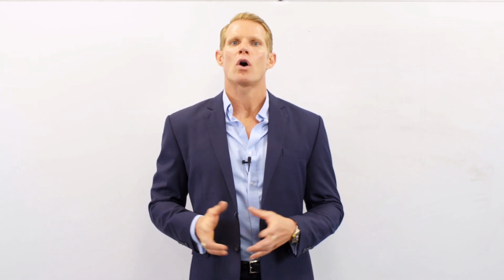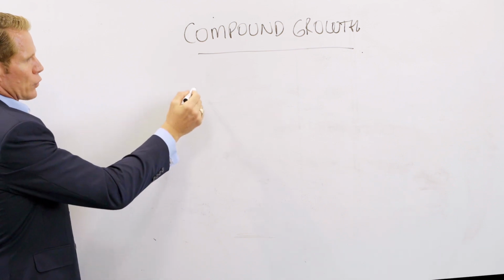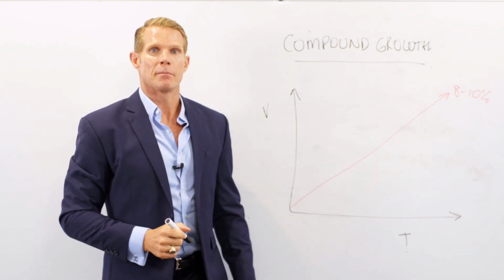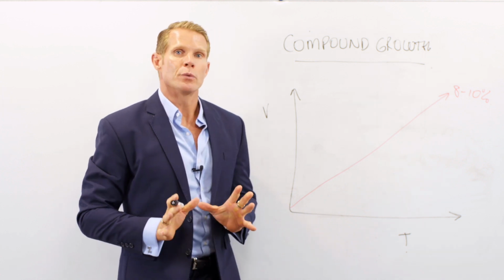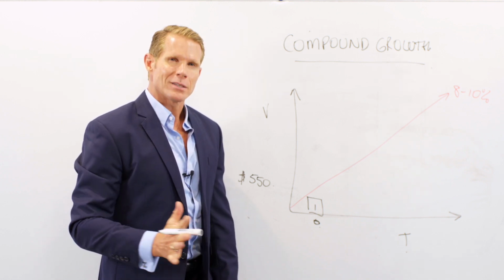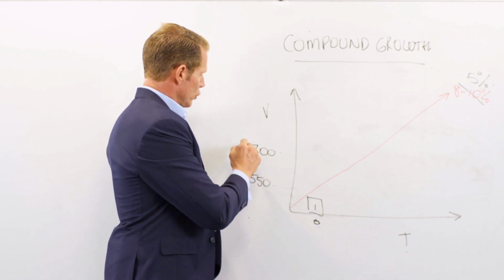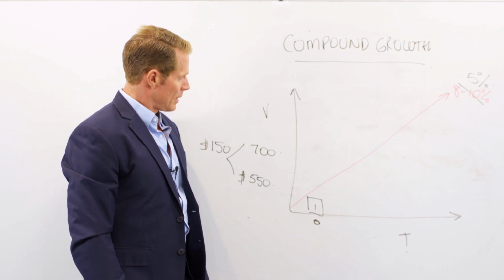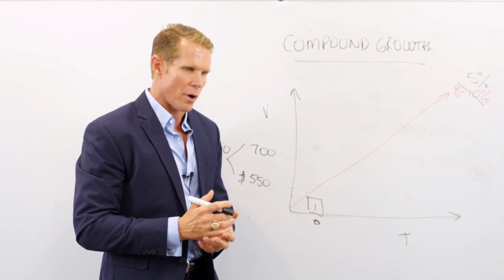Compound Growth - Rogers Property Group